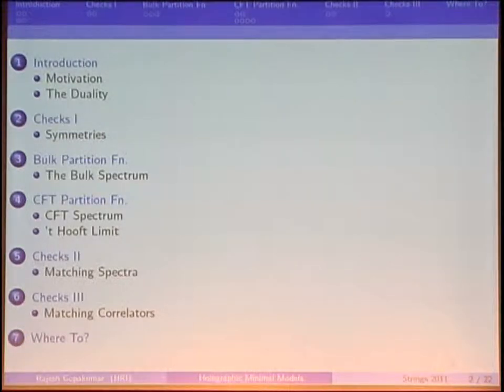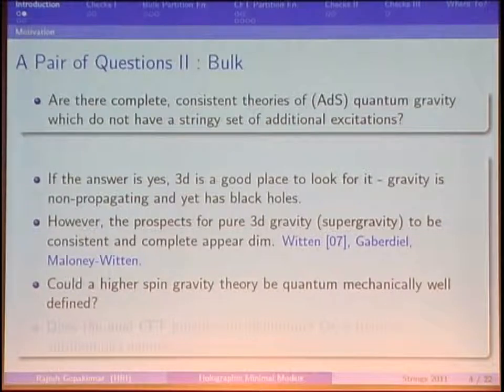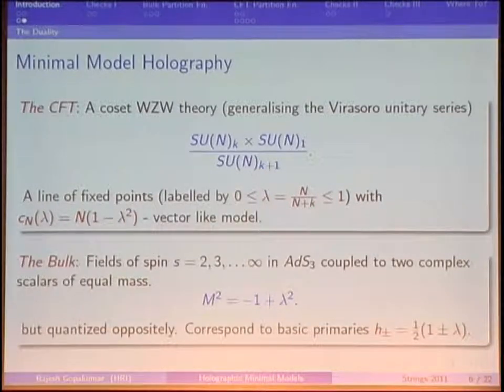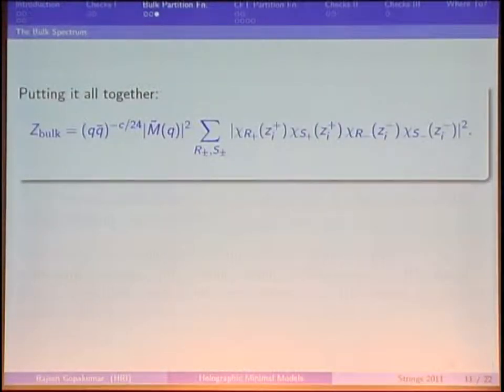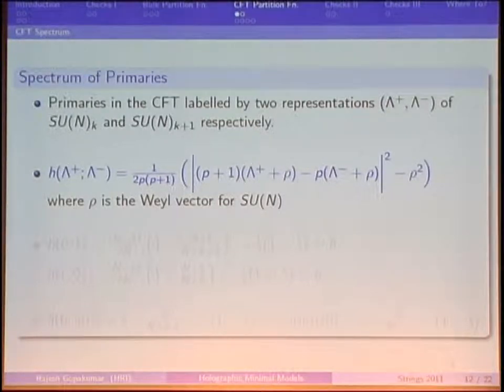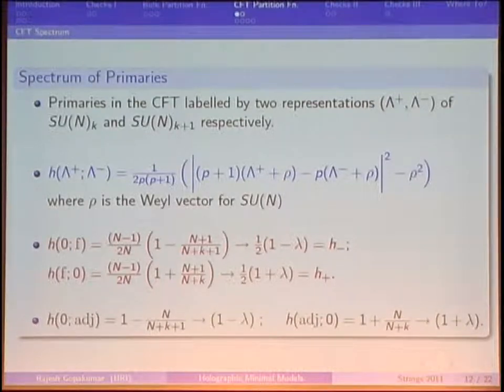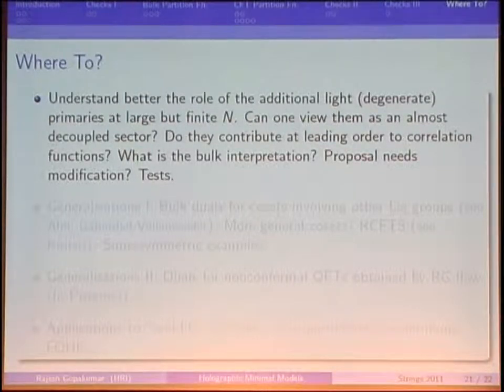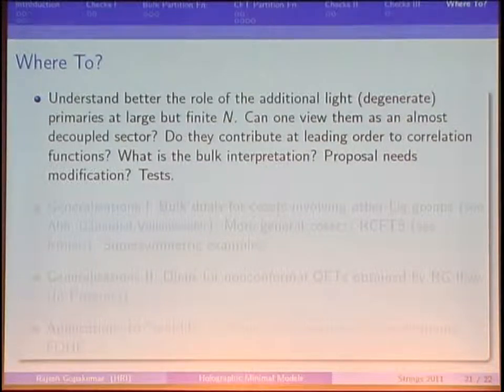Rajesh Gopakumar - Holographic Minimal Models